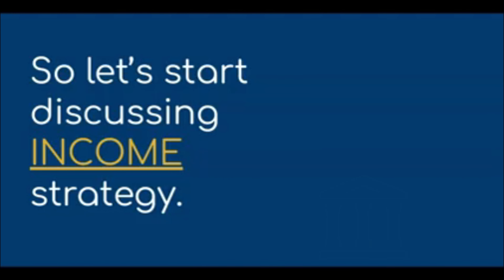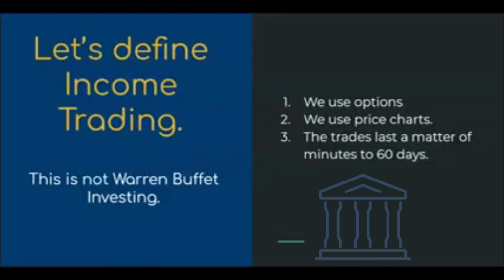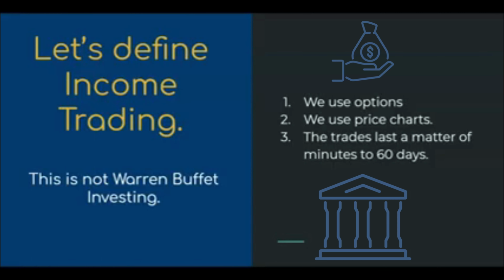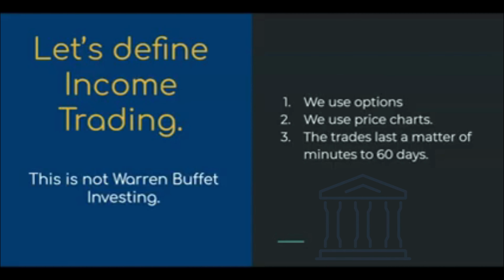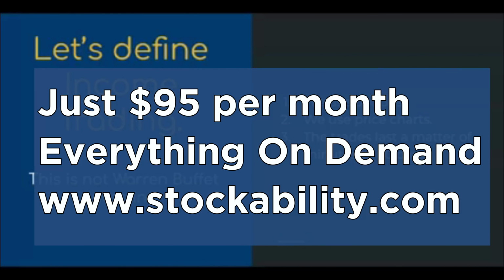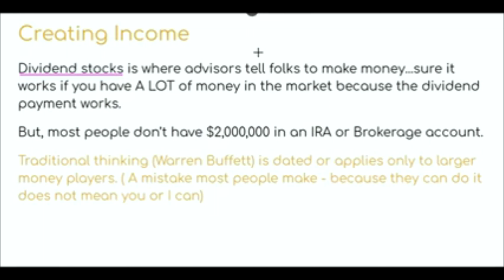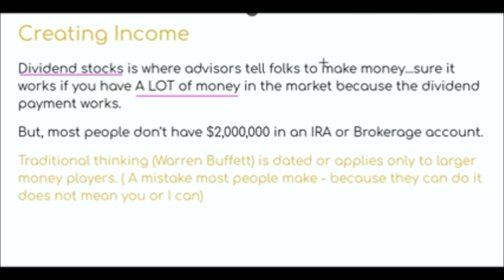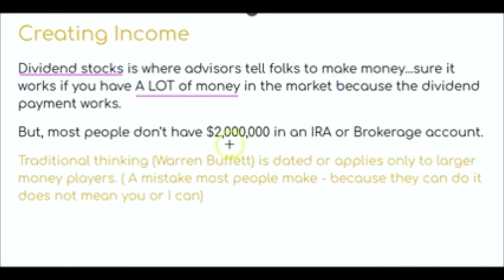Trading for Income with our Stockability team. More is available at stockability.com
We provide Trading Education On Demand.

This video we discuss the idea of trading for income as opposed to trading for retirement.